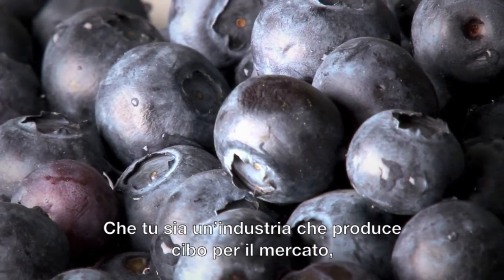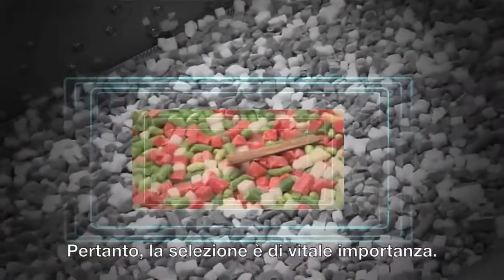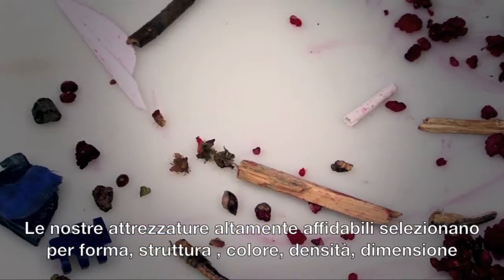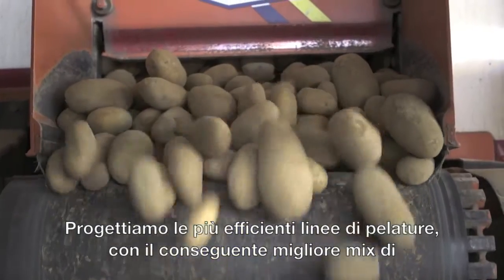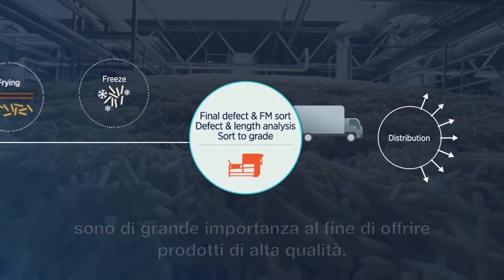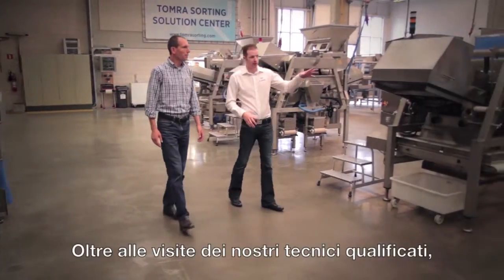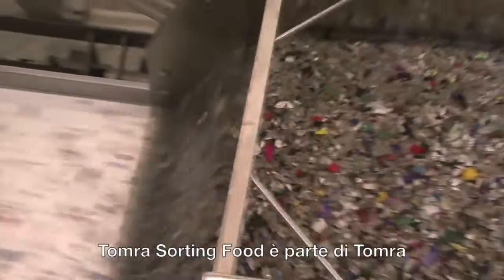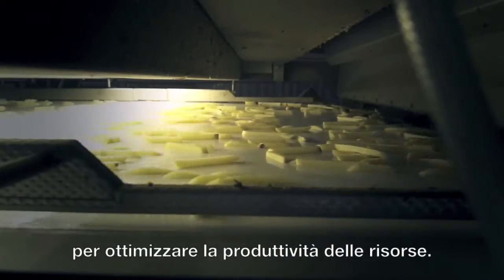Film società TOMRA Sorting Food - Sottotitoli in italiano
TOMRA Sorting offre la più ampia gamma di soluzioni per la selezione disponibili oggi nel settore alimentare; per prodotti alimentari freschi e trasformati, dal produttore al consumatore. Le sezionatrici TOMRA non sono solo il modo più efficace per selezionare i vostri prodotti; ma sono anche un modo intelligente per investire nel vostro business. Le soluzioni TOMRA aumentano la produttività e la disponibilità, e allo stesso tempo aumentano resa, qualità e sicurezza alimentare. Alcuni vantaggi in sintesi: massima resa e recupero, riduzione degli scarti; minimo utilizzo di energia e di prodotti chimici; aumento della produttività attraverso una selezione ad alta capacità; costanza nella qualità, garanzia di alta qualità e sicurezza alimentare.